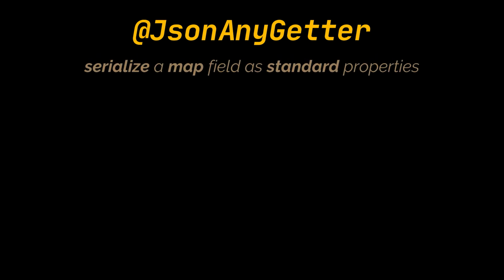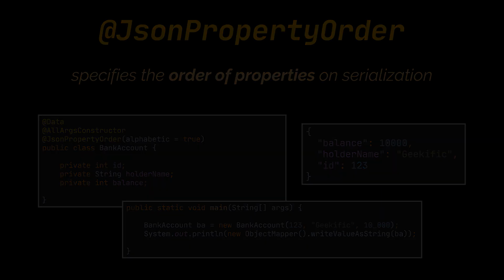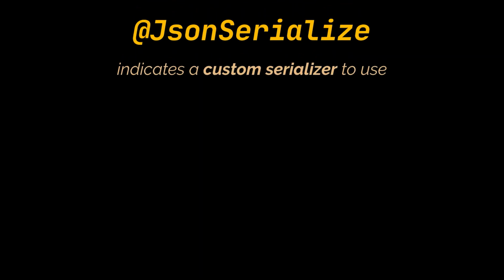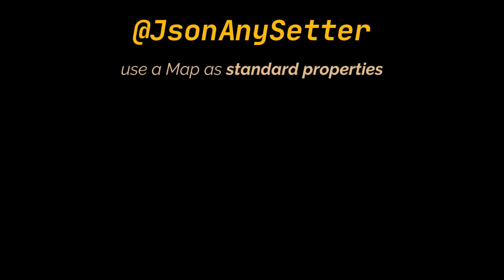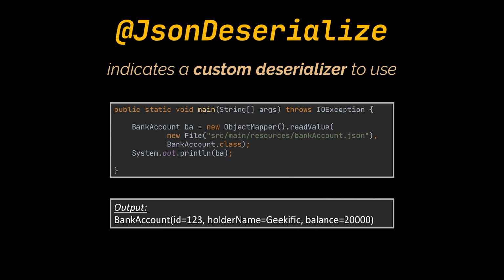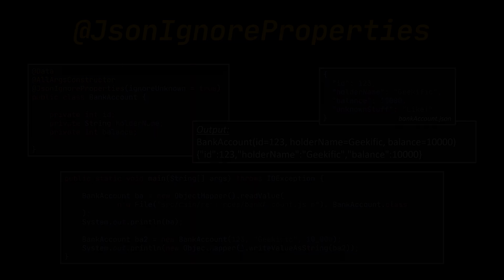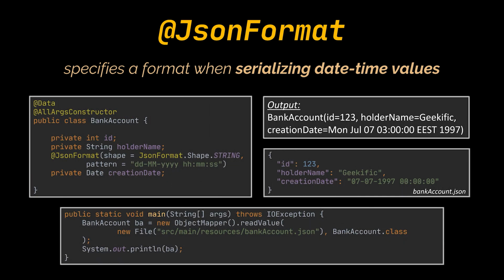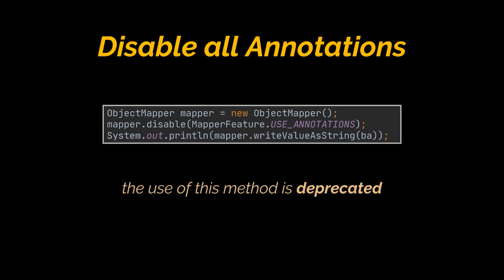A Complete Guide to Jackson Annotations with Examples | Java Jackson Library | Geekific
If you’re into coding, and no matter what language you’re using, you most definitely have handled a couple JSON files here and there. And if you’re a Java developer specifically, you most probably have made use of Java's Jackson library. In the previous video of this series, we introduced the Jackson library and identified several approaches to map a JSON string to a Java object and vice versa. In this video, we dive deeper into the library, specifically its annotations, and attempt to provide a complete guide to Jackson Annotations with examples.

Timestamps:
00:00 Introduction
00:22 Serialization Annotations
03:18 Deserialization Annotations
06:00 Including and/or Excluding Attributes
07:21 General and Important Jackson Annotations
08:50 Disable Jackson Annotations
09:12 Thanks for Watching!

If you found this video helpful, check other Geekific uploads:
- Intro to JSON and Jackson's ObjectMapper, Parse JSON in Java, Convert Object to JSON, Jackson Library